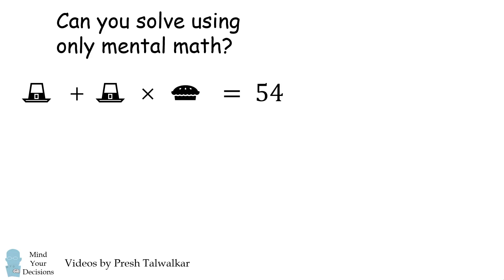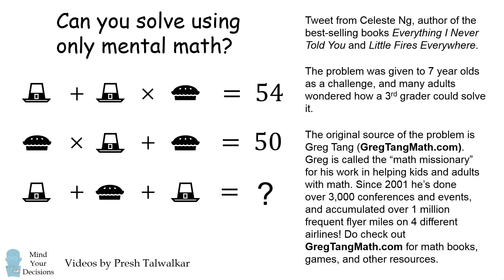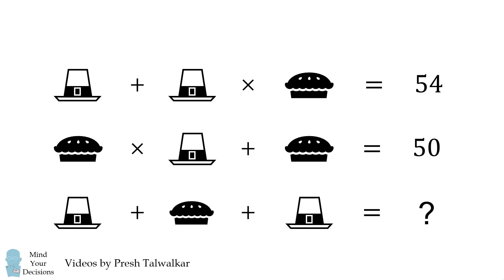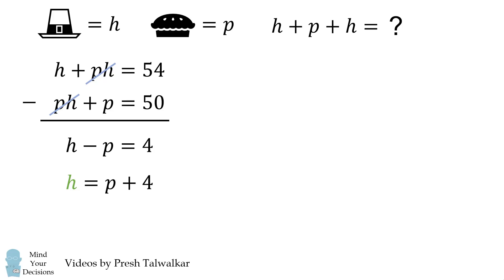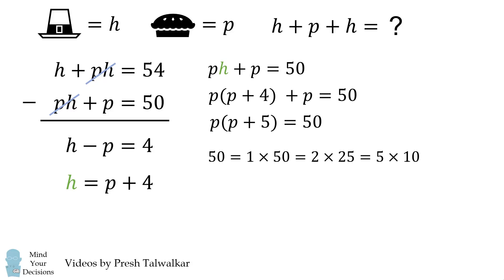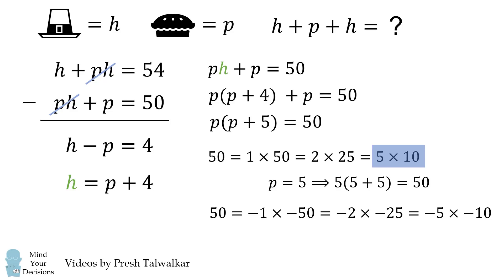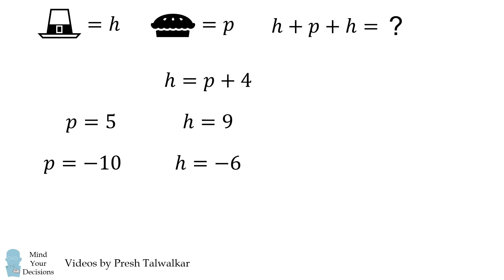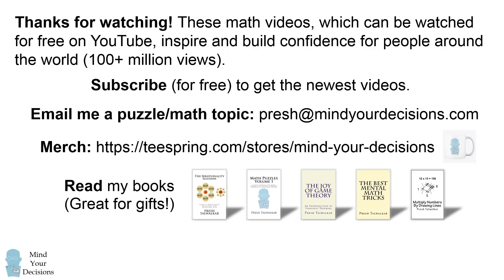A nice mental math challenge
This comes from the "math missionary" Greg Tang whose website GregTangMath.com contains many math education games and resources. I saw it in a tweet by best-selling author Celeste Ng. The problem sparked arguments and discussion because adults wondered how it can be solved using mental math. Can you figure it out?